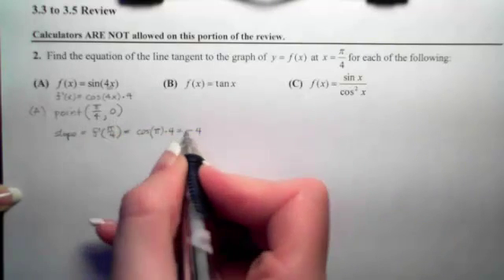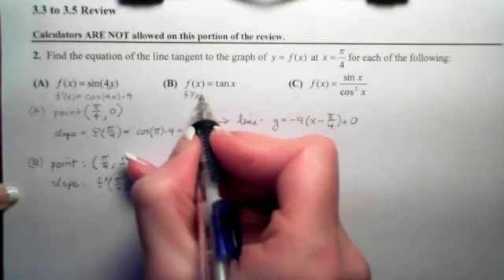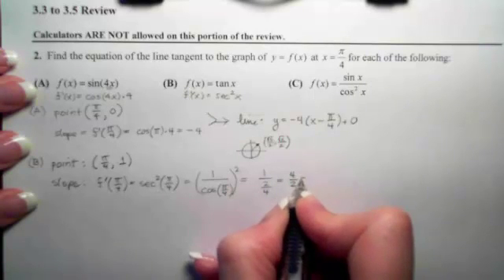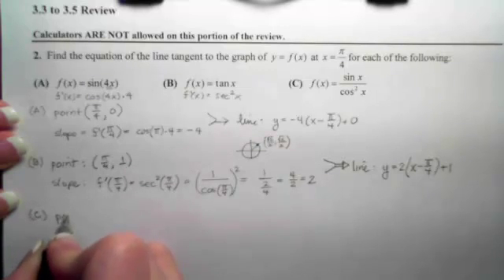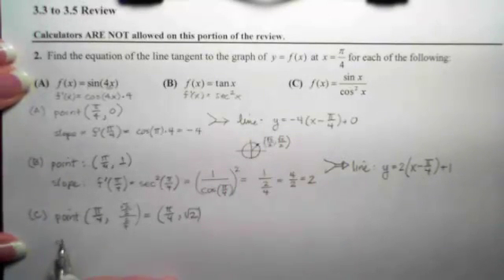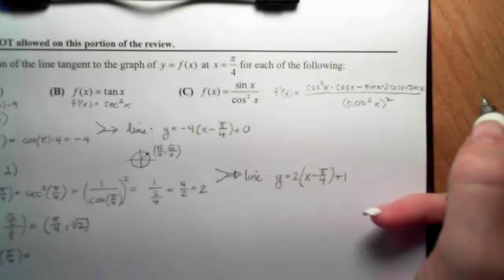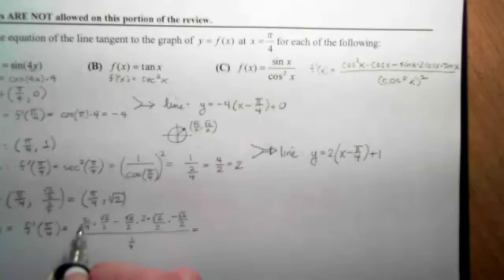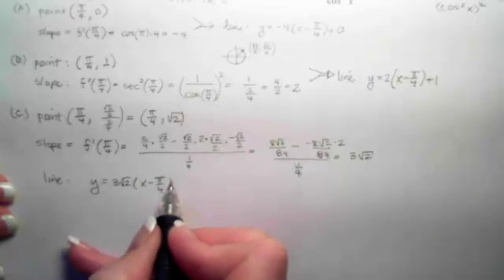3.03_to_3.05_review_#2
3.03_to_3.05_review_02 explanation